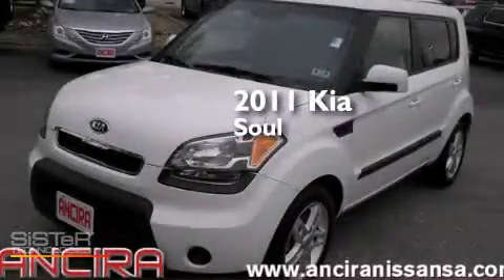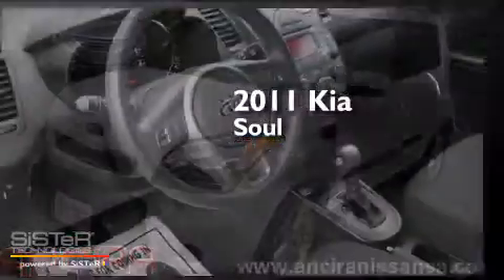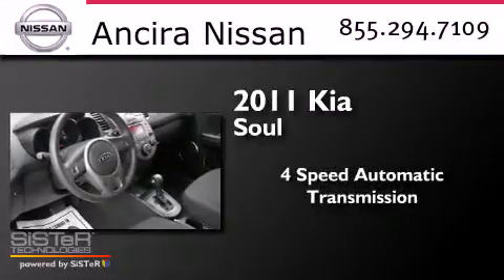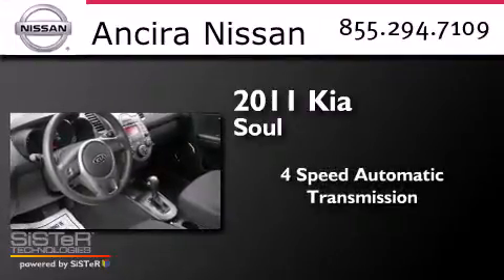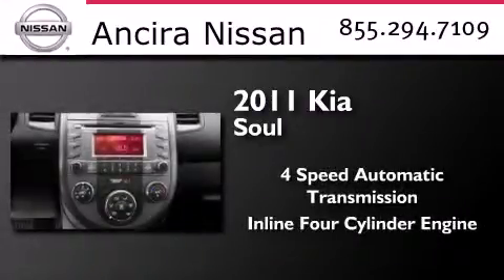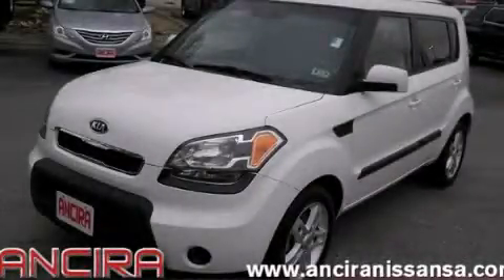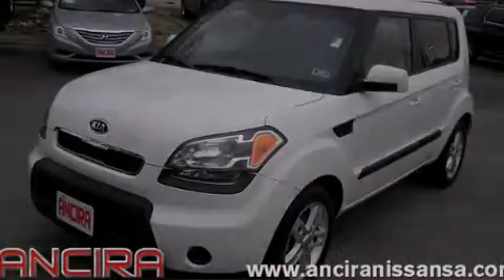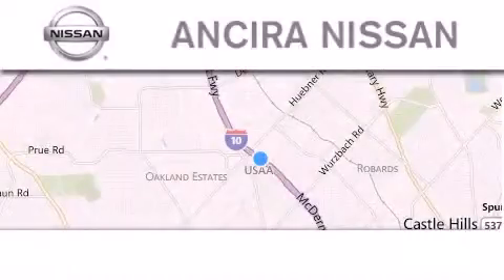Used 2011 Kia Soul San Antonio | Austin TX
We have been honored to serve the San Antonio TX area , we promise that your experience at our dealership will exceed your expectations ! Year : 2011 Make : Kia Model : Soul Engine : 2.0L 4 cyls Trans . : Automatic 4-Speed Exterior : Clear White Miles : 59,366 Interior : Black w/Cloth Seat Trim or Leather Seat Trim Stock : 292409A Ancira Nissan 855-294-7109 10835 Interstate 10 West San Antonio , TX 78230